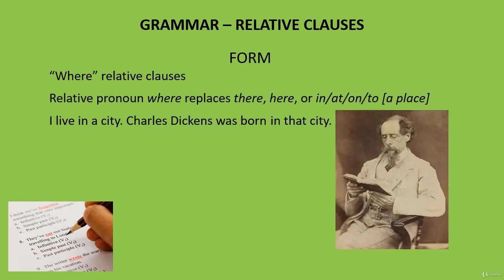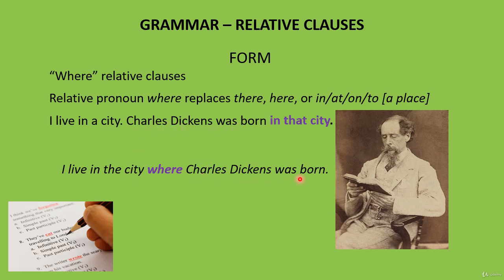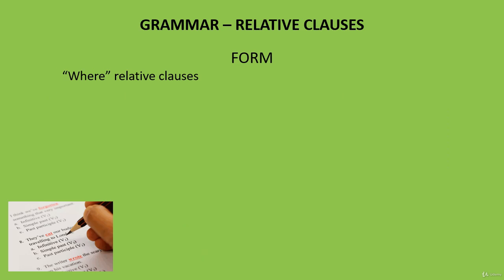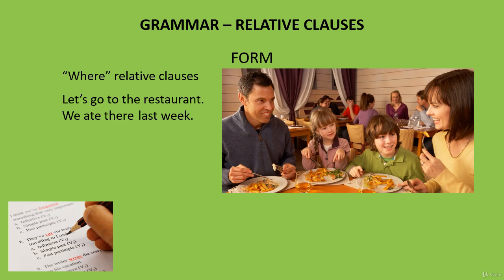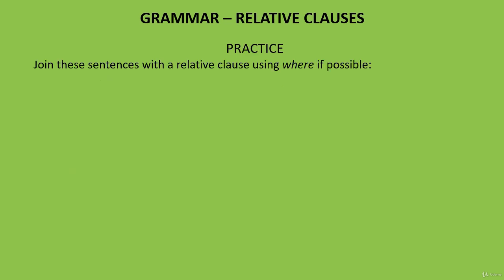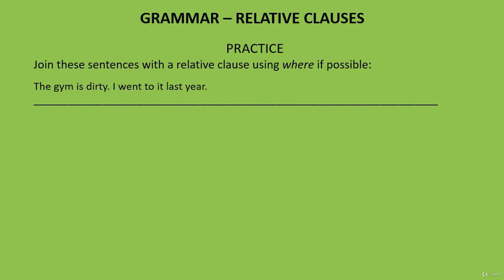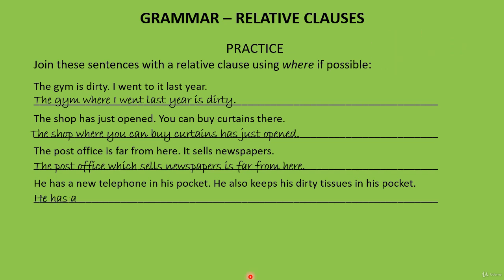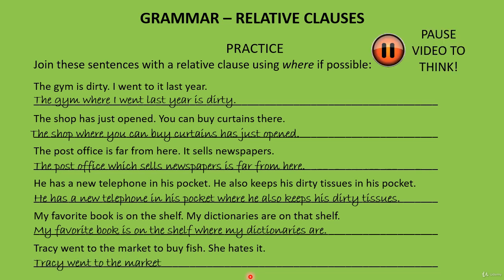Where - Relative Clauses - Best Grammar Explained Video 2025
Grammar 2025 Relative Clauses Introduction is the secret weapon you need to boost your writing and speaking skills for exams like IELTS or general English fluency. In this video, we break down what relative clauses are, how they work in complex sentence structures, and why they're essential for grammar success in 2025 and beyond. Whether you're a student, teacher, or English enthusiast, this introduction will simplify the topic using practical examples and clear explanations. Say goodbye to confusion and hello to confidence with grammar that finally makes sense! Watch till the end to master this rule and improve your communication instantly.